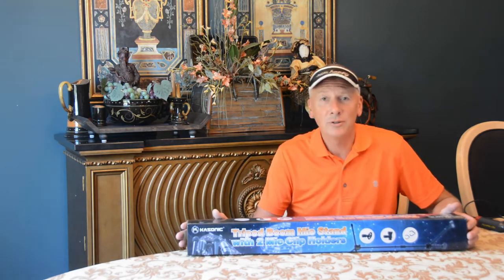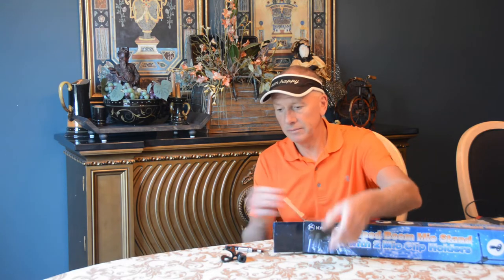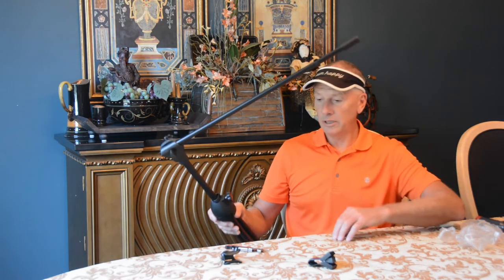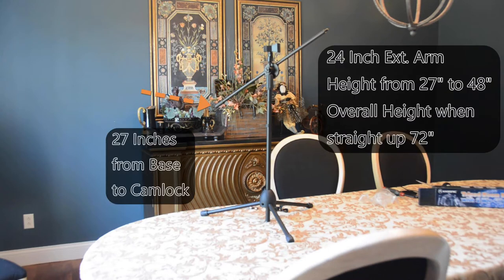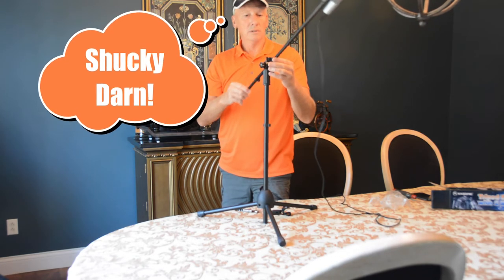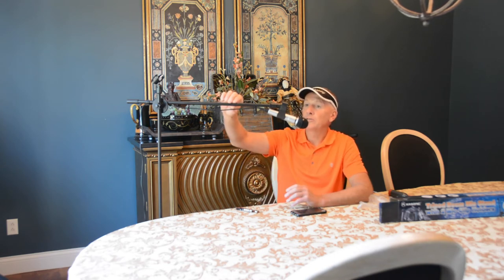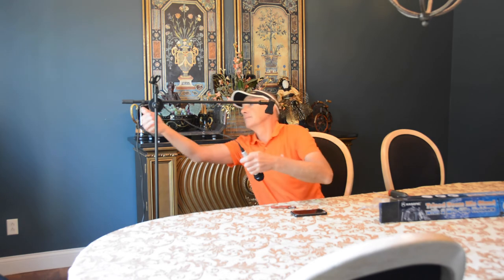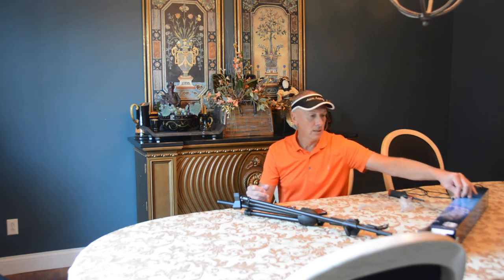Kasonic Budget Tripod Mic Stand Review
Unboxing and review of a Kasonic Mic Stand. Great stand for the Money.